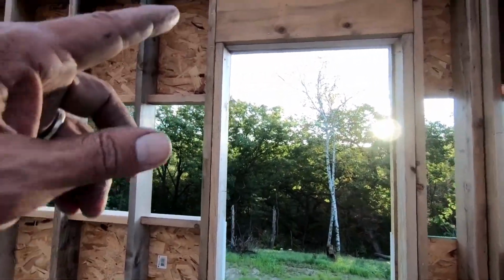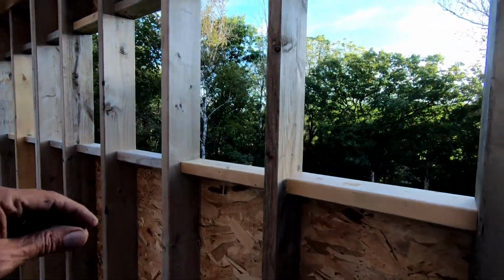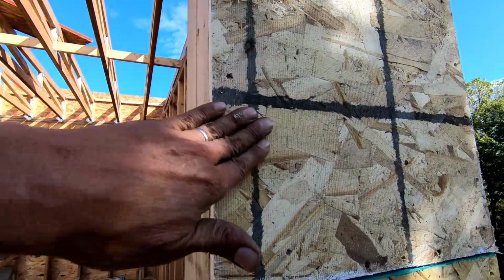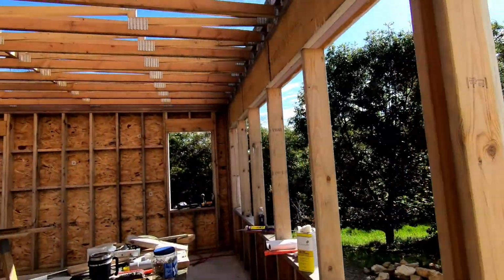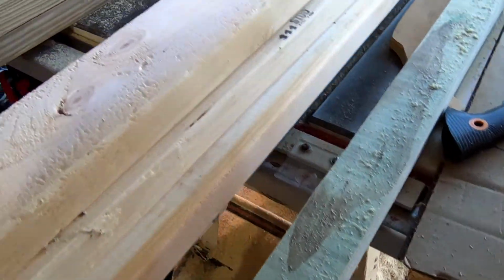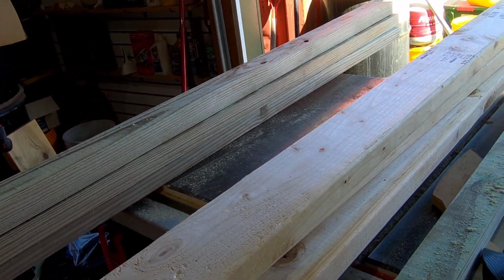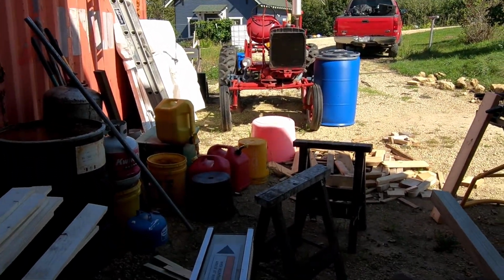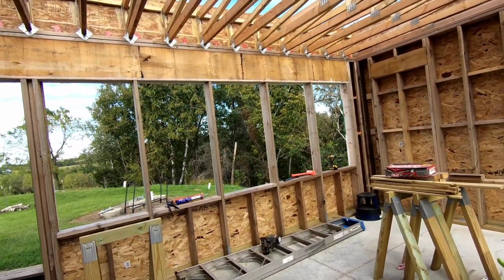Wrapping Up the Rain Screen’s OSB Layer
I finally wrap-up the OSB layer of the rain screen today! I am running out of time as the weather gets colder and wetter, so the next step needs to go quickly!